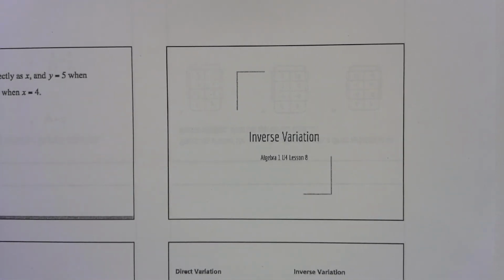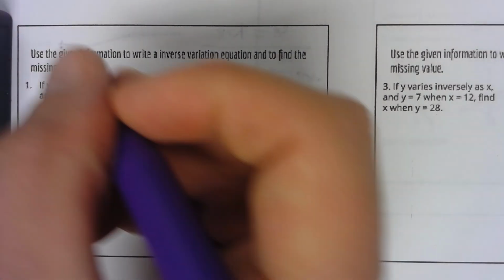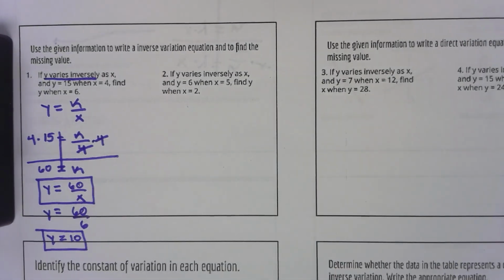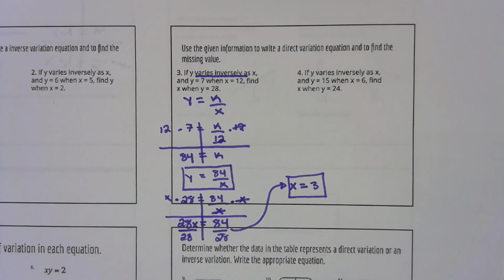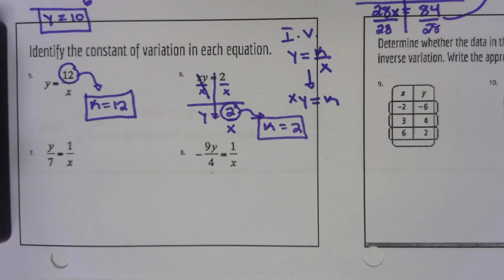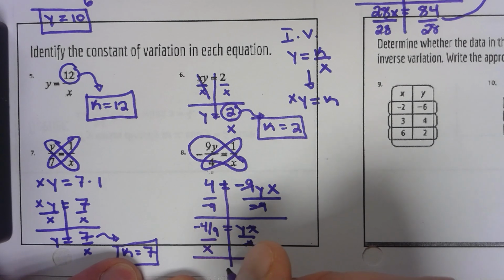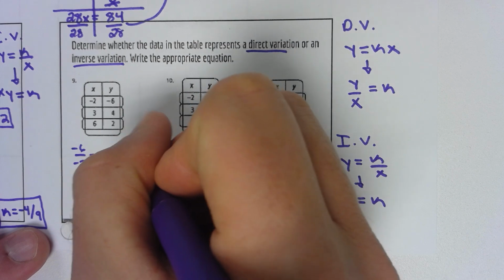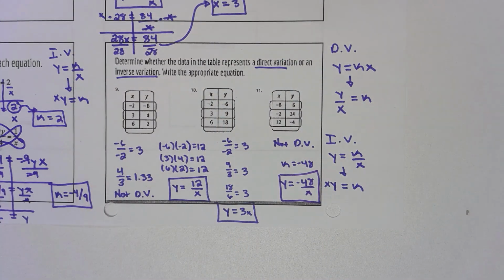Unit 4 Lesson 8 - Inverse Variation